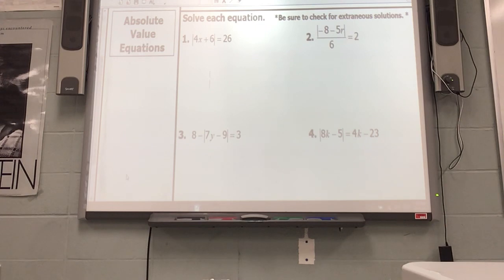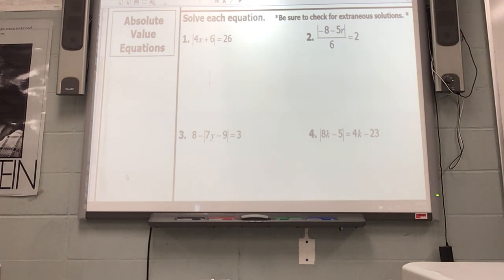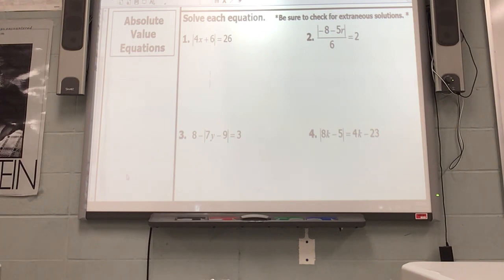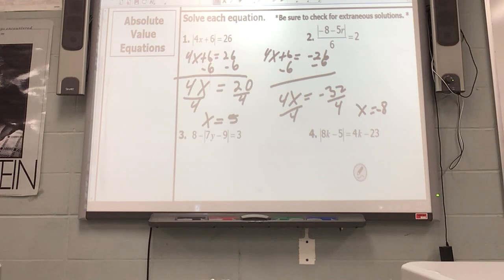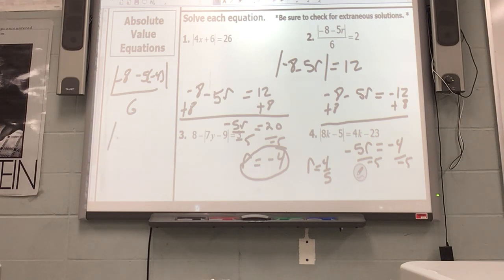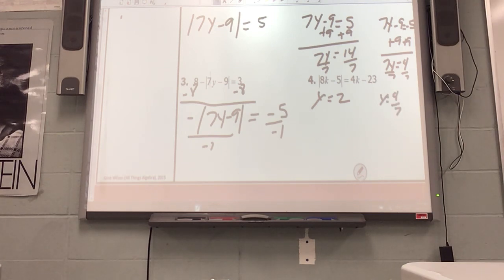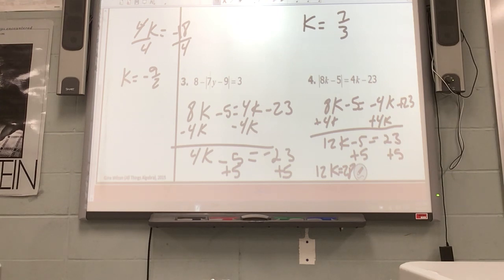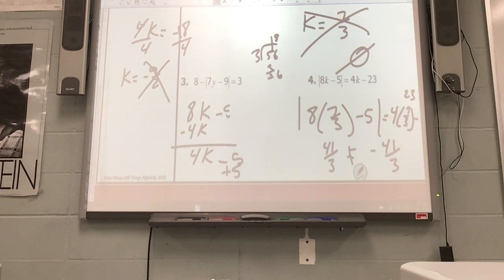Absolute value equations review